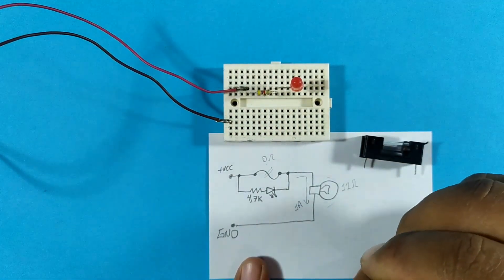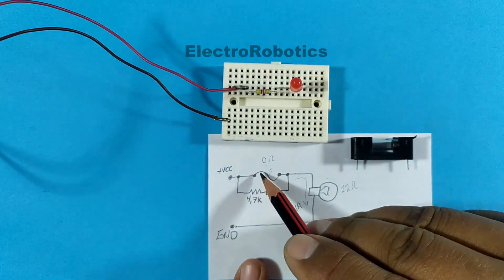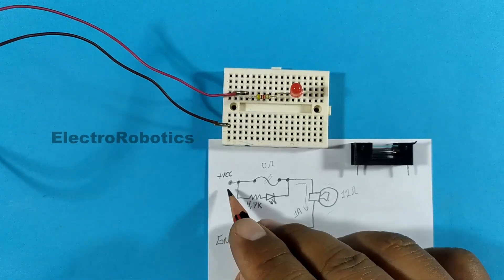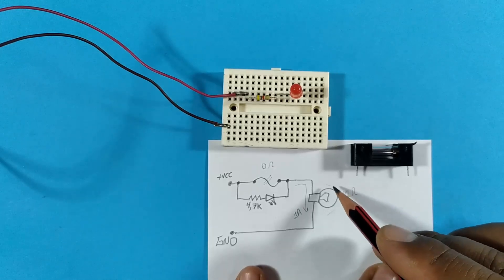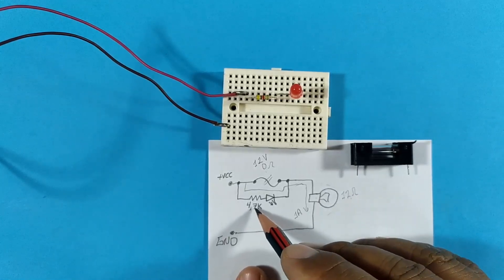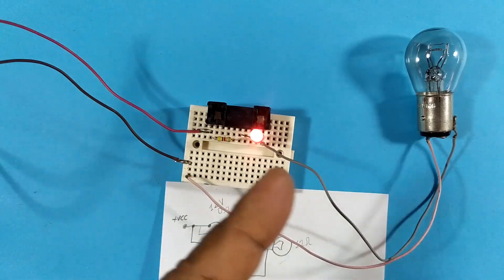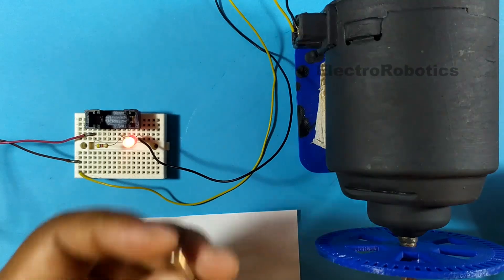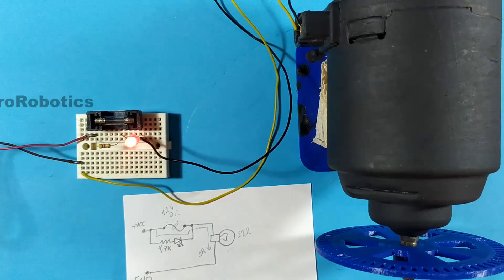How to make a blown fuse indicator.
Hello guys, today I will show you how a blown Fuse indicator light for DC Motors works.